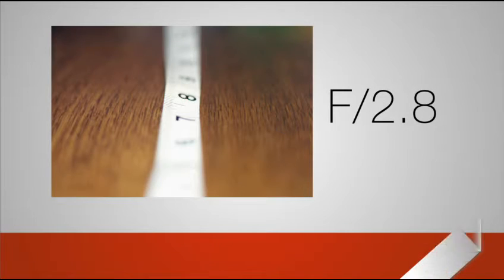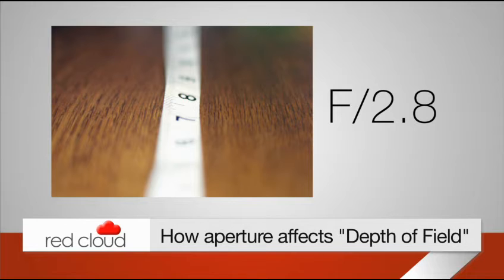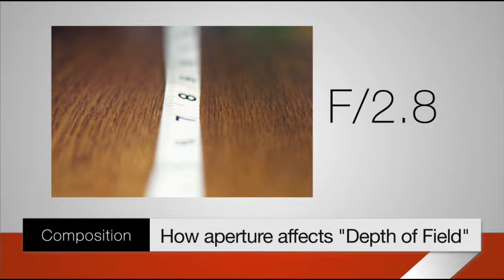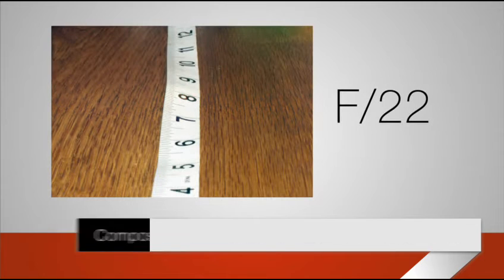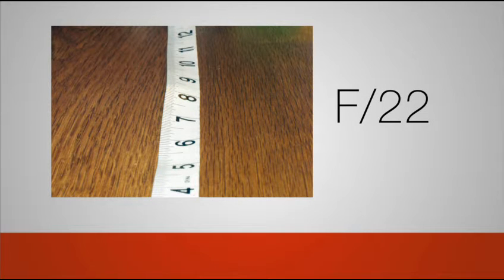Free Video: learn photography -- learn how to use aperture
Learn Photography - Understanding aperture video

This video is a shortened version, to see the full length video